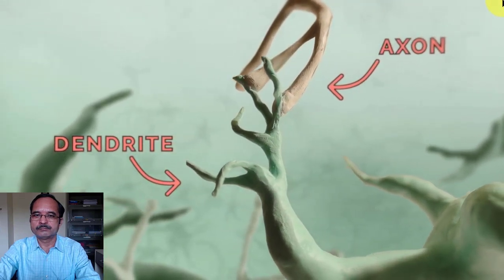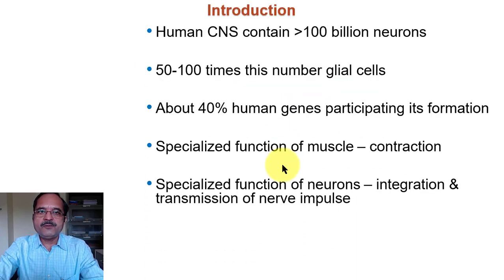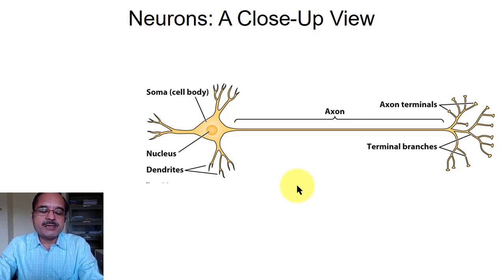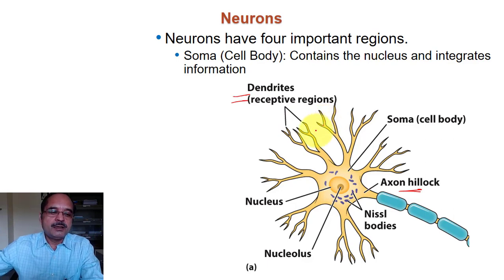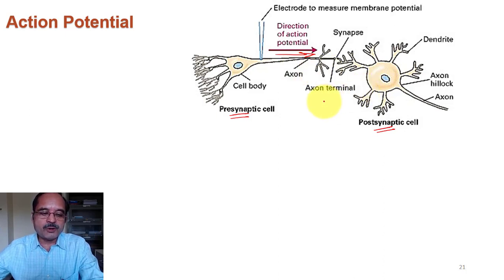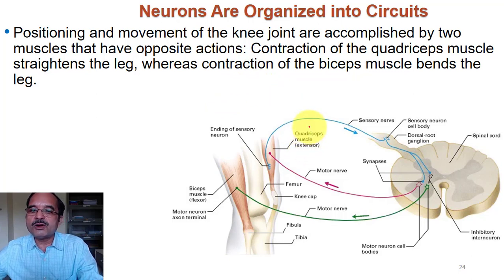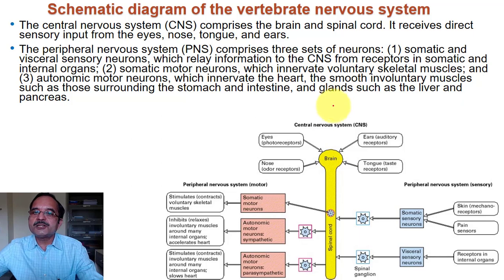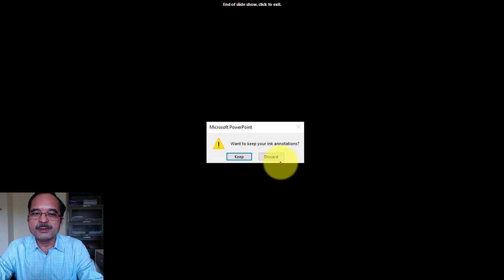Lecture 16 BSP Nervous System and Neural Communication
Nervous System and Neural Communication